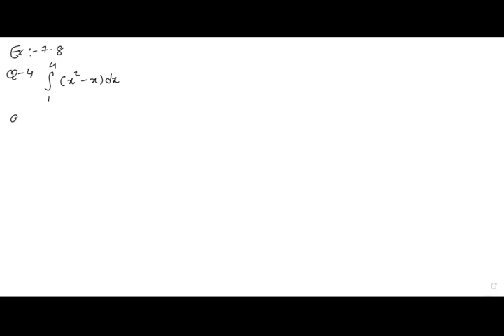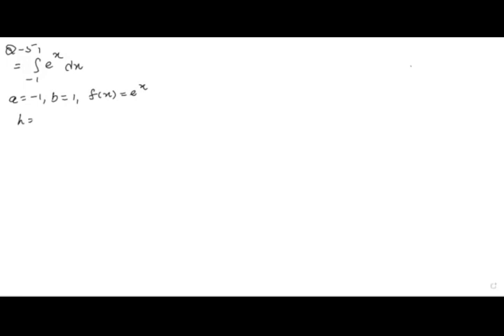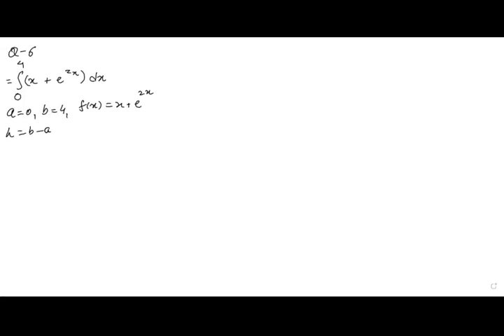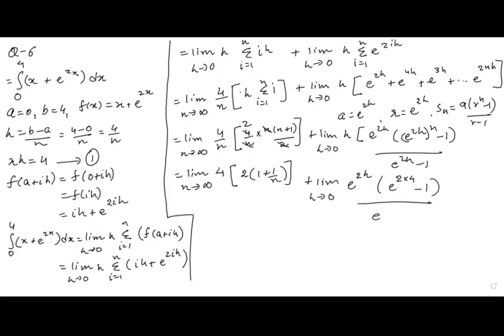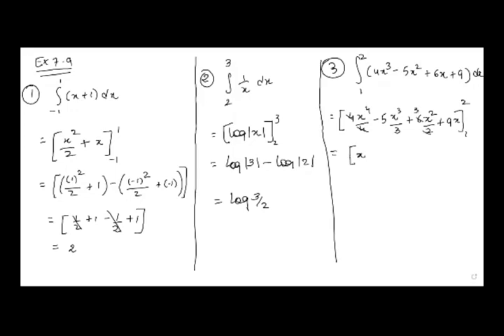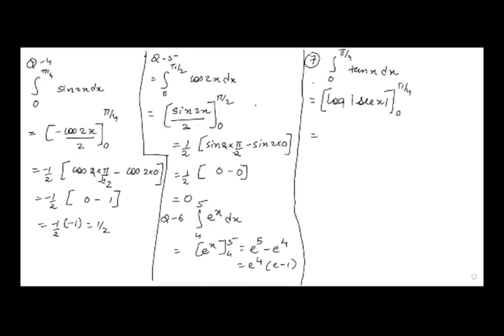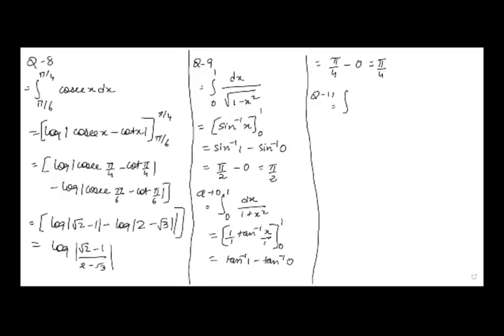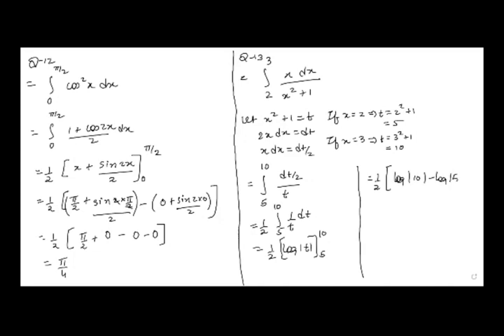STD - 12 SCI - EM - MATHS - CHAPTER 7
SOLUTIONS OF EX 7.8 Q 4 - 6 AND EX  7.9 Q 1 - 13

ALSO VIEW OUR MOST LIKED VIDEOS.